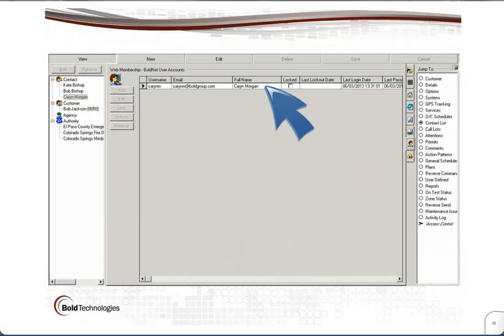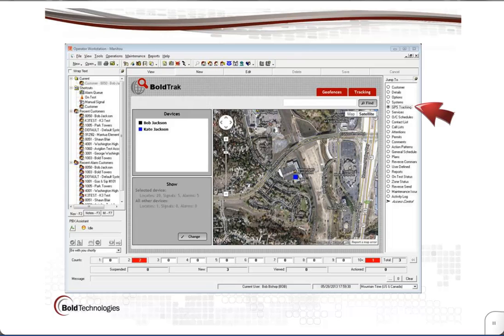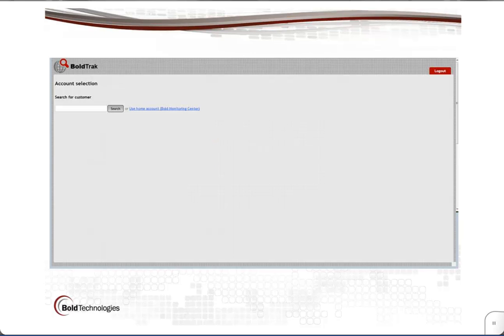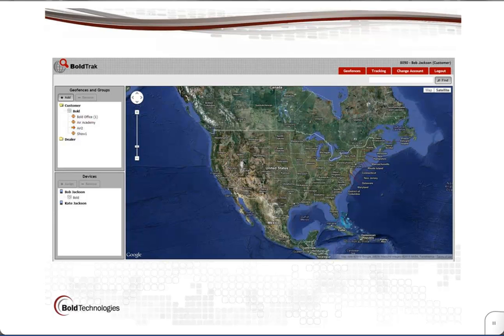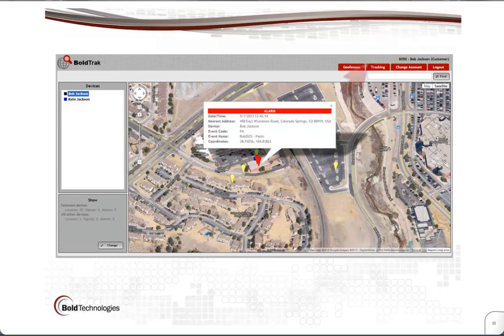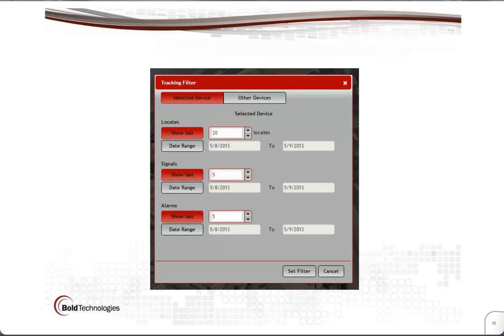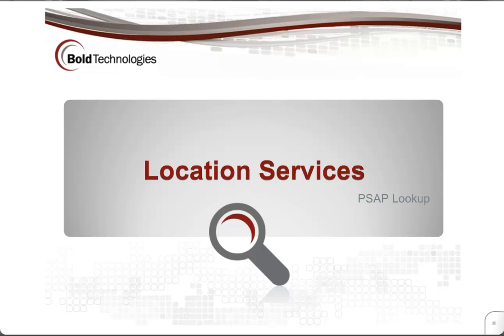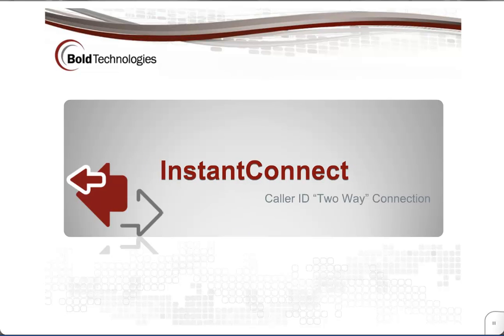Coffee with Manitou: Re-Introducing BoldTrak (condensed)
The condensed Coffee with Manitou recording provides an overview of the newly redesigned BoldTrak module.

BoldTrak works with Manitou to provide a robust and scalable tracking platform that will work with virtually any GPS tracking or emergency device.  View this video to learn more about BoldTrak and how you can use this solution to provide services like Asset Protection, Fleet/Vehicle Tracking, Personal Tracking, and Remote Emergency Response.